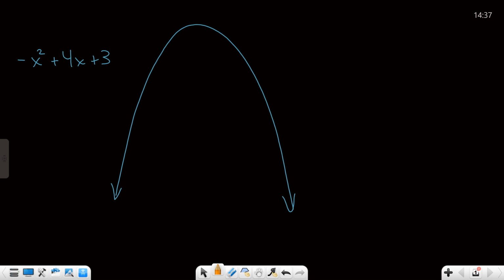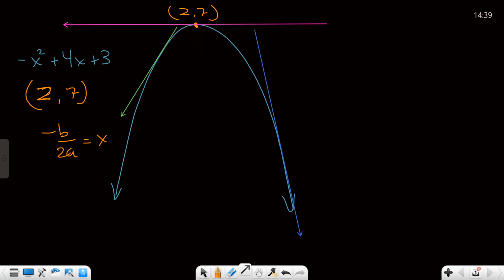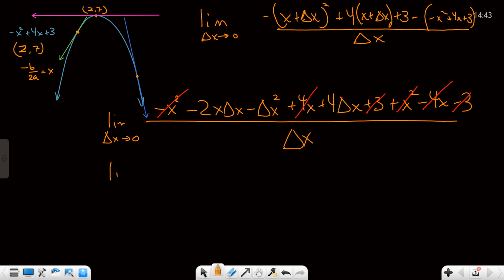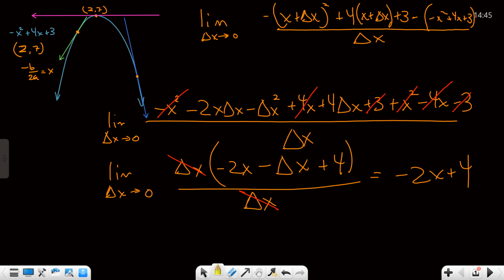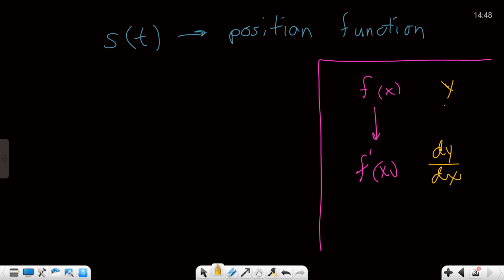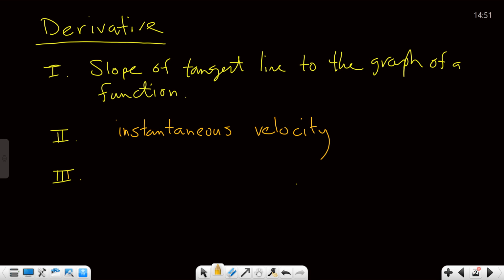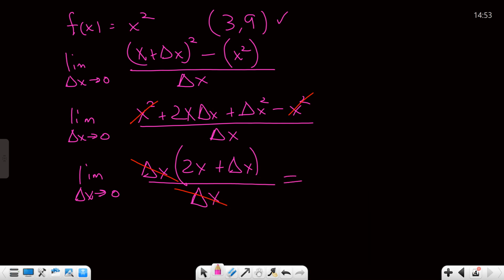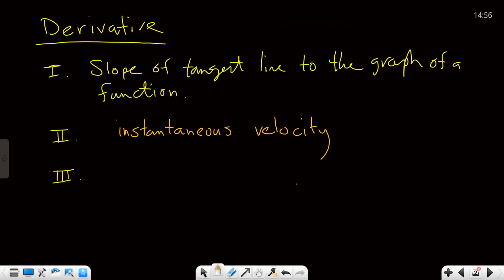Introduction to Derivatives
How do the tangent and secant lines relate?
Limit expression for derivatives.
Finding the equation of a tangent line to a function.